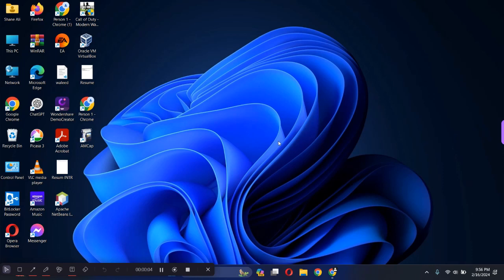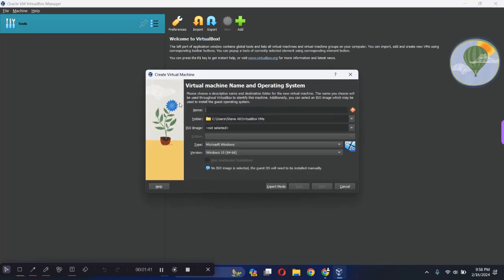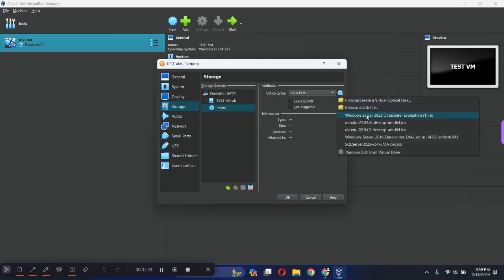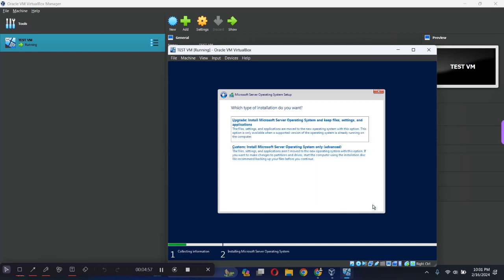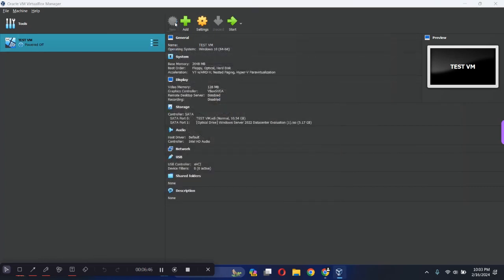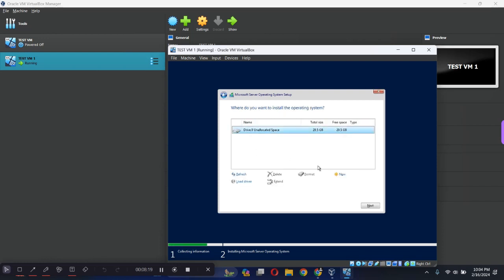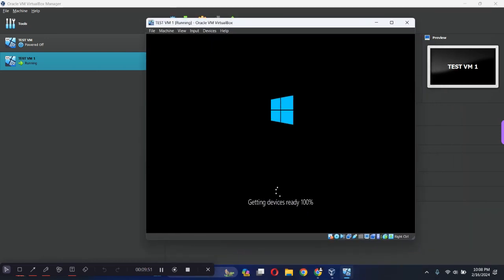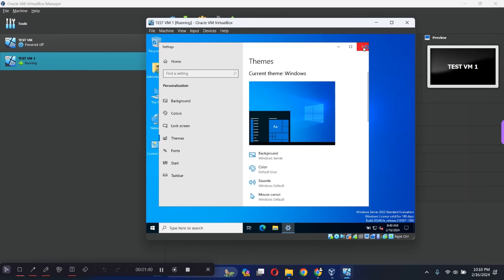How to install window server in virtual box | Easy method | S.A.University | Learn Operating System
We teach all kinds of language in IT ,web development and programming language and sql server , sql dba and sql query active dicrectery and operating system and graphic designing , profile and menu